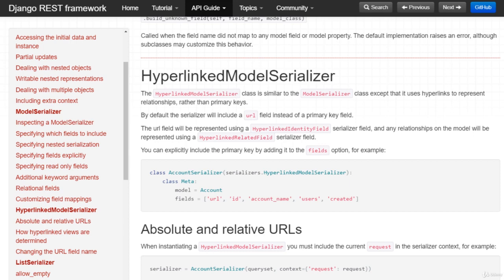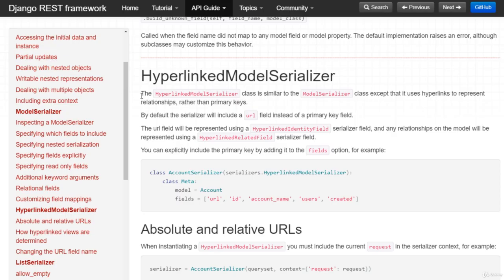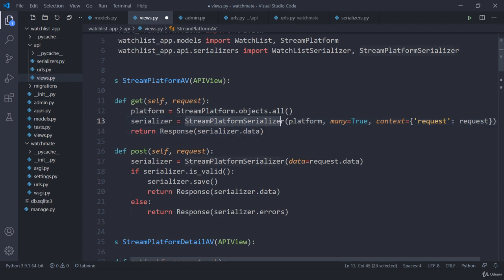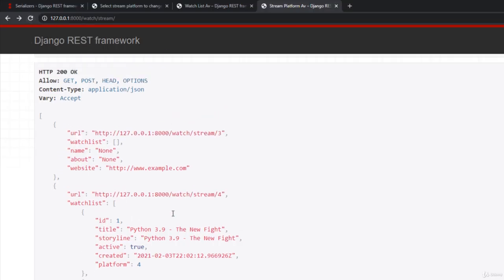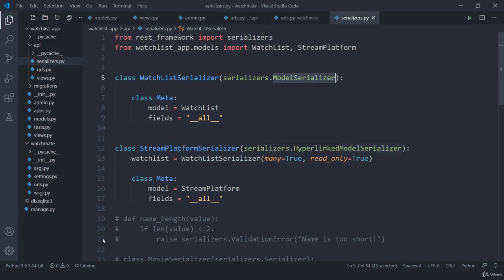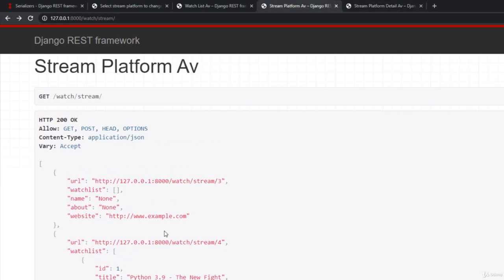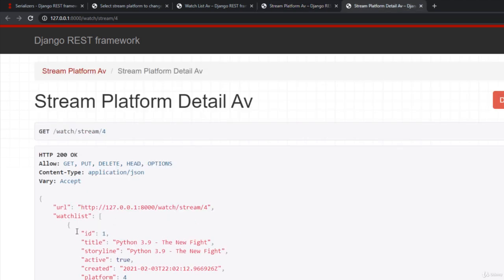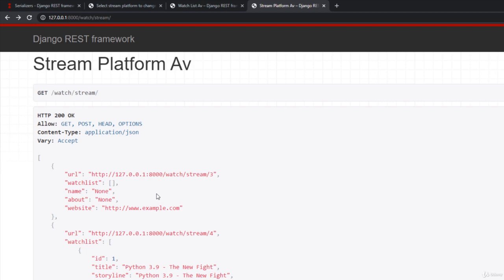Hyperlinked Model Serializer in Django REST Framework - Serializers Hyperlinked model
How to Create a basic API using Django Rest Framework ?

Django REST Framework is a wrapper over default Django Framework, basically used to create APIs of various kinds. There are three stages before creating a API through REST framework, Converting a Model’s data to JSON/XML format (Serialization), Rendering this data to the view, Creating a URL for mapping to the viewset.
This article revolves around how to create a basic API using Django REST Framework. It assumes you are familiar with Django basics – Django tutorial. Also, installation of Django REST Framework. Assuming you have created a project named geeksforgeeks with Django, let’s initiate Django REST Framework.
Joining a project that uses Django REST Framework (DRF) is often stressful because of things like spaghetti code or antipatterns. I encounter the problem so often that at some point I began to wonder where that issue actually comes from. The DRF documentation is comprehensive and generally well-organized, so it should help in eliminating this issue.

That’s when I decided to analyze the thought process of a developer who has a project that is more or less ready and now wants to add a REST API to it.

Usually, he or she will have a look at this tutorial. Once the developer reads it and gets the basics, it’s time to implement its content in the application. In most cases, we want to have CRUD, and then some additional options for filtering available objects, and then some other functional endpoints like statistics or a search engine.

And suddenly, it dawned on me:

The DRF tutorial is written in reverse order, and that’s where the problem comes from. Have a look at it, and you’ll see that it attempts to show low-level versatility instead of meeting the expectations of developers and showing high-level acronyms instead.

When we read the tutorial, we first learn about the details of views, serializers, and, only at the very end, about ViewSets - a wonderfully compact way for binding everything into a neat, clear and manageable whole. But most developers never get to this place because they have already built a relatively functional API and decided to abandon the tutorial in favor of the API Guide, searching for ways of implementing their project requirements.

This article is the first one in a series where I plan to show you Django REST Framework from the general to detailed overview and help you avoid reinventing the wheel.

Follow this series, and you’ll get clear and highly manageable code that won’t bring you shame when you show or transfer it to others.

BTW. You can get the entire content of this series in a free PDF. Sounds great? Follow this link to download your copy!